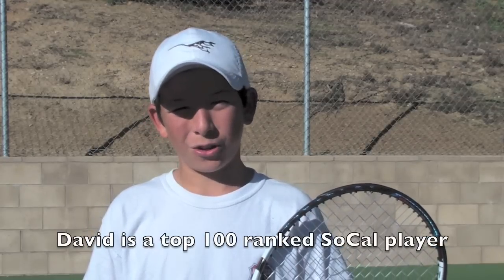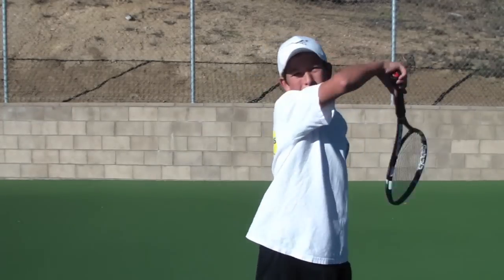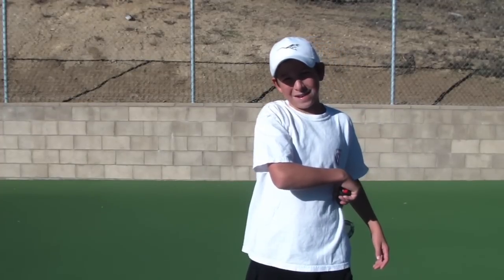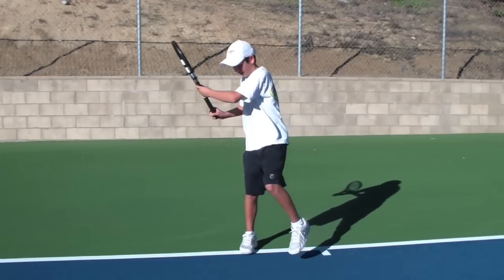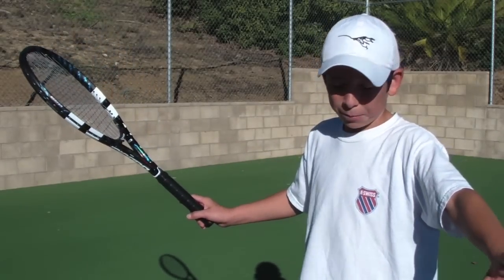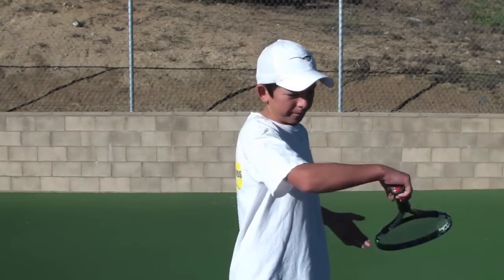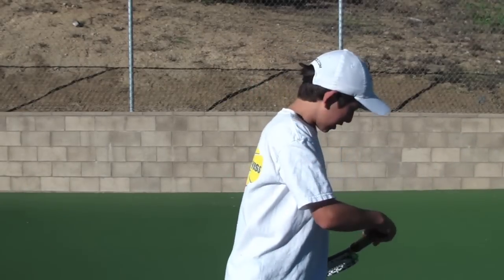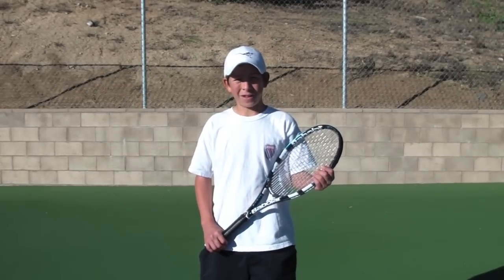Roger Federer forehand - slow motion, and instruction from JuniorTennisUSA.com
Roger Federer forehand in slow motion, and instruction for the heavy topspin forehand. JuniorTennisUSA.com - 100% free tennis, by junior players, for junior players. For best viewing select HD from Settings in lower right corner of screen.  @jrtennisusa